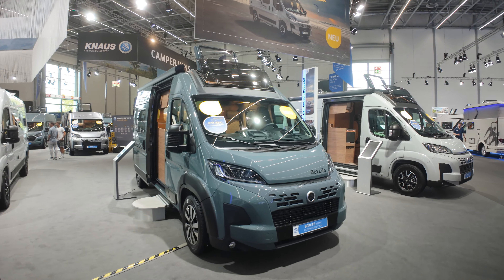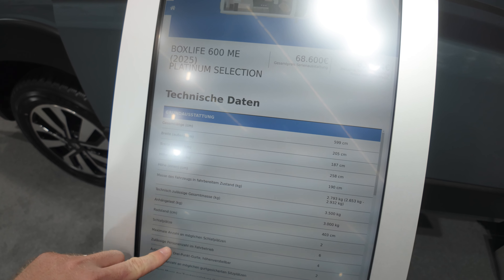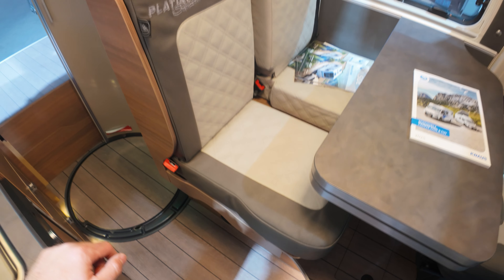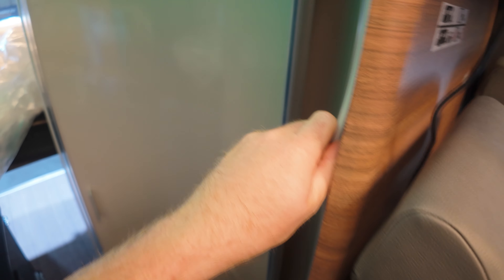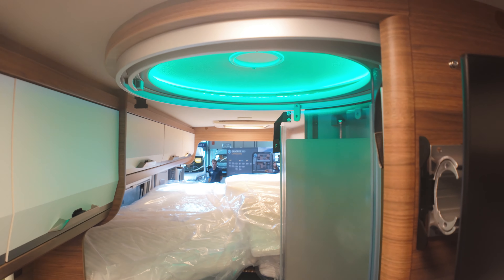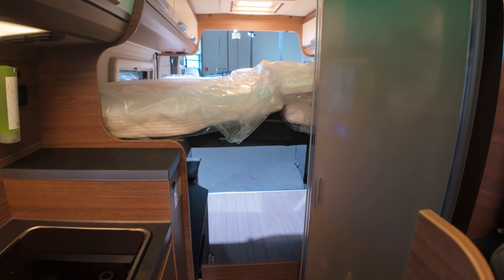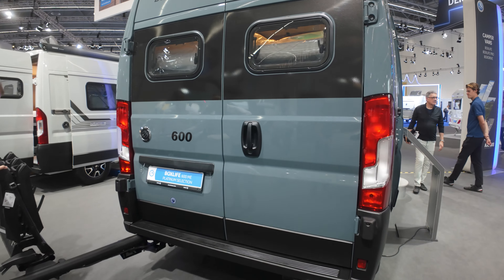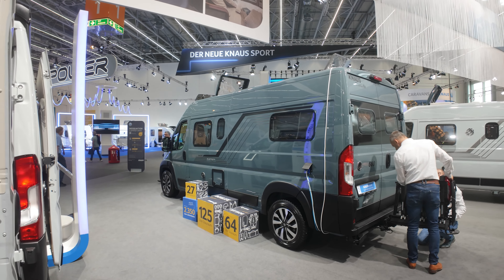KNAUS BOXLIFE 600 ME PLATINUM SELECTION 2025 CARAVAN SALON 2024 DUSSELDORF